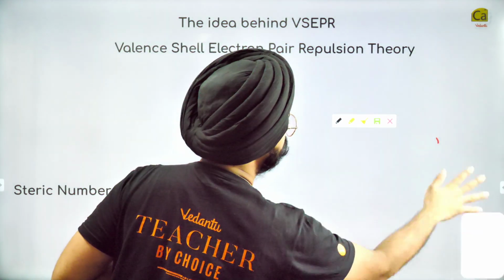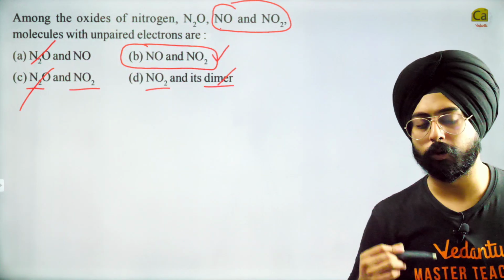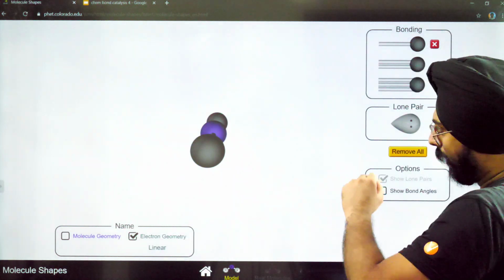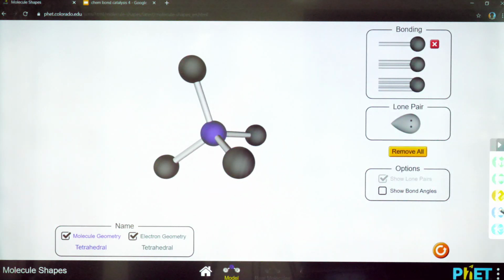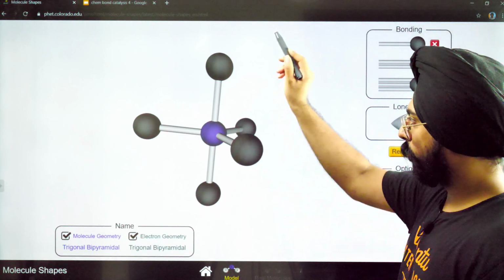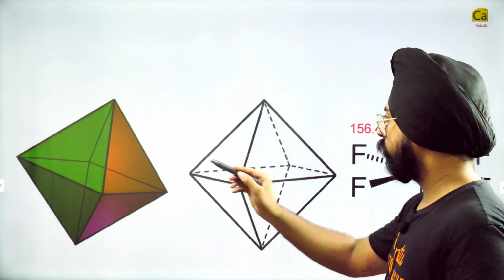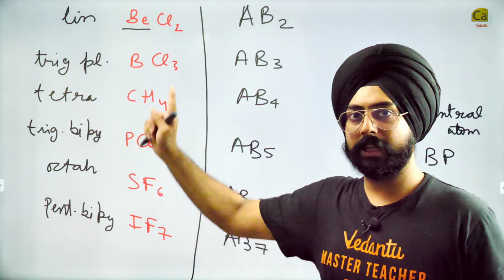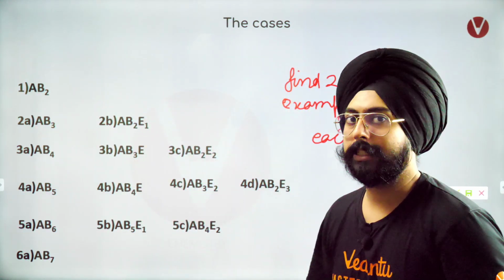Chemical Bonding L4 | VSEPR Theory P1 | JEE & NEET Chemistry 2022 | Pahul Sir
Chemical Bonding L4 | VSEPR Theory P1 | JEE & NEET Chemistry 2022 | Pahul Sir - Advanced Problem Solving And Lecture On Chemical bonding | JEE & NEET Aspirants @7pm only on Catalysis By Vedantu.

Session In A NutShell::
Pahul Sir Covers All The Important Problems And Topics On Chemical Bonding Through This Session "Chemical Bonding L4 | VSEPR Theory P1 | JEE & NEET Chemistry 2022 | Pahul Sir", So That All Of You Guys Will Be Bonded Perfectly With The Topics And Well Prepared For NEET & JEE Chemistry Exams! Master Both Long Theoretical Answers And Fast Calculation Based Problems. You Have To Be Flexible Between Solving Questions For Board Exams, JEE & NEET!

NOTE:: VSEPR Theory
Valence Shell Electron Pair Repulsion Theory, Or VSEPR Theory, Is A Model Used In Chemistry To Predict The Geometry Of Individual Molecules From The Number Of Electron Pairs Surrounding Their Central Atoms.

Dear students, to make the most out of Vedantu Pro, select the plan that suits you the best.

1. One month (6,999) @ 5,949/month
2. Three months (16,999) @ 4,816/month
3. Six months (27,999) @ 3,966/month
4. Twelve months (31,799) @ 2,252/month

📌Get Your JEE & NEET Game Straight Up Through These Important Playlists

Start Your Prep For NEET & JEE 2022 Not From Tomorrow But Now!

Gain The Following From This Session On Chemical Bonding L4 | VSEPR Theory P1 | JEE & NEET Chemistry 2022 | Pahul Sir

⚡️chemical bonding for jee main⚡️Gillespie-Nyholm Theory
I Hope You Guys Enjoyed This Video on Chemical Bonding L4 | VSEPR Theory P1 | JEE & NEET Chemistry 2022 | Pahul Sir And Hope To See You In The Next One, Stay Tuned For More Quality Content And If You Have Not Yet Subscribed, Hit The Subscribe Button And Don't Forget To Press The Bell Icon  🔔❤️
👉Vedantu | Pahul Gulati | NEET Chemistry | JEE Chemistry